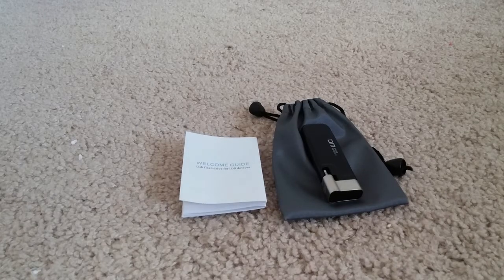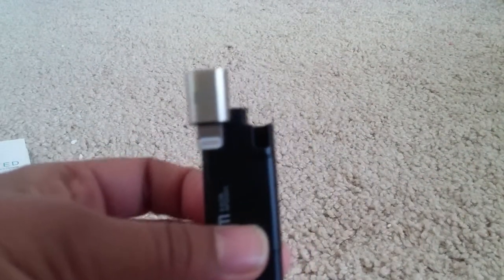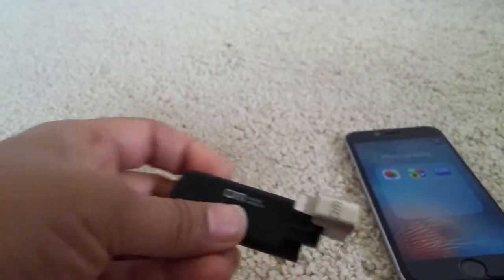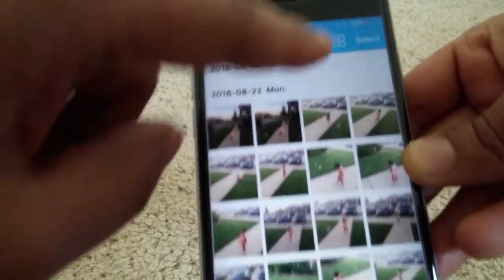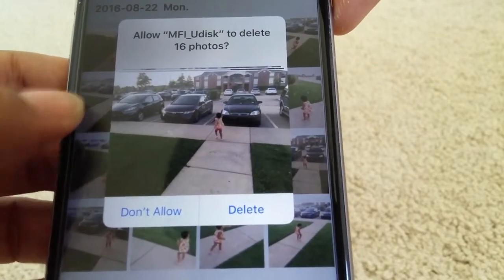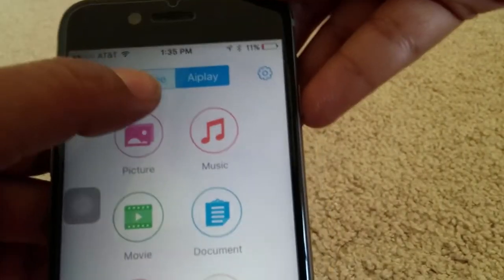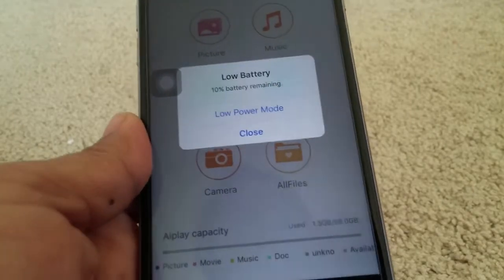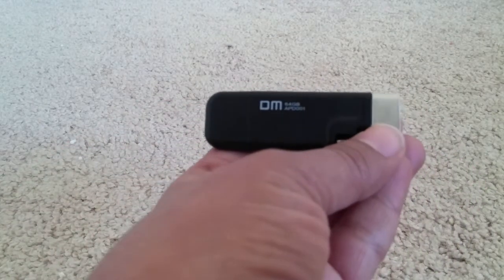DM Flash Drive for iPhone with Lightning Adapter Connector External [Apple MFi Certified] 64GB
1.APPLE MFi CERTIFICED:Apple official certified Thumb Drive with LIGHTNING Adapter Connector which suit for iPhone 5 5s 5c 6plus 6s 6s plus iPad Pro,Air/Air2,Mini/Mini2/Mini3/Mini4,4th generation;iPod Touch 5th,6th generation
2.EXTRA STORAGE AND TRANSFER FILES FROM EACH DEVICES:Instantly add 64GB of storage space to your iPhone/iPad that if you have tons of media on your iPhone that you don't want to get rid of and don't always need back up to a cloud device.You can transfer files or photos and videos from your iPhone/iPad to flash drive and upload them to your computer The device also shows the iPhone memory and categories of files on the iPhone
3.NO ITUNES REQUIRED AND CONTACTS BACKUP:It's a lot easier for your keep all the files you wanted and put them in an external HDD without having to mess with ITUNES and all the software.You also could backup contacts.Please Note: 1)you could not transfer iTunes Music and Video files to flash drive or downloaded by the 3RD APP, as they are DRM (Digital Rights Management) protected.
4.INSTANT PLUG-AND-PLAY STORAGE:It is easy to use hardware and Application.The moment you insert the device into your lighting port it prompts you with a message to download the Free APP Please Note: )IF NECESSARY, PLEASE REMOVE YOUR PHONE CASE.Besides,it is neat and handy.The lightning adapter turns 90 degrees on the base in order to attach to an iPhone. Neat, Super slick and very convenient.
5.WHAT YOU GET:DM 64GB Black Thumb Drive, welcome guide,a small portable bag,30 days of money back and a year of warranty with friendly customer service.